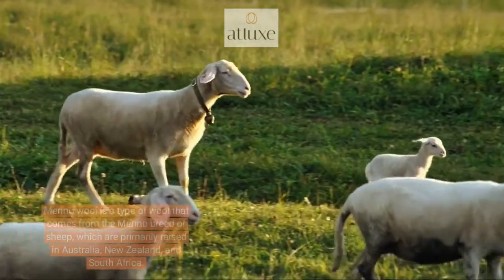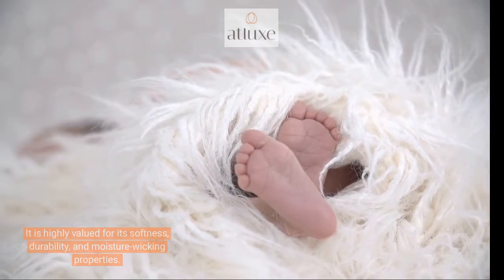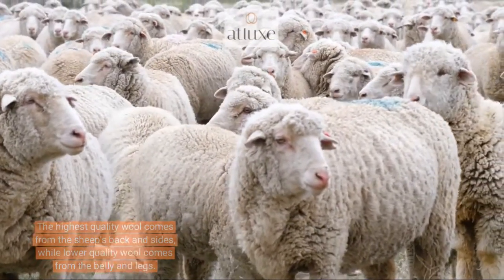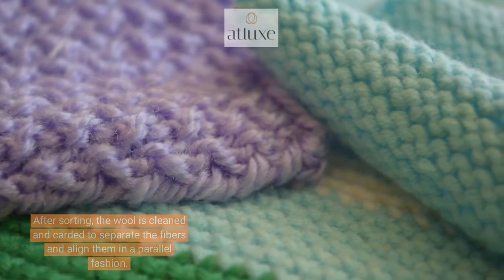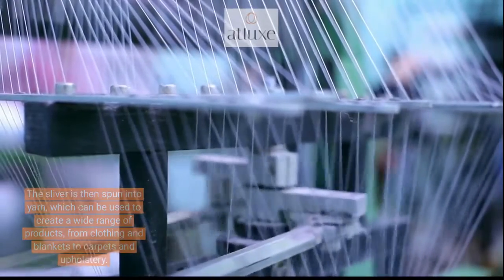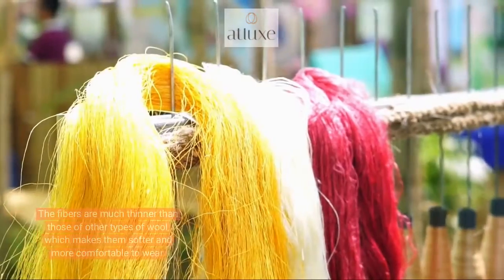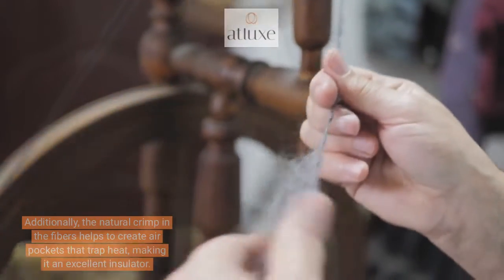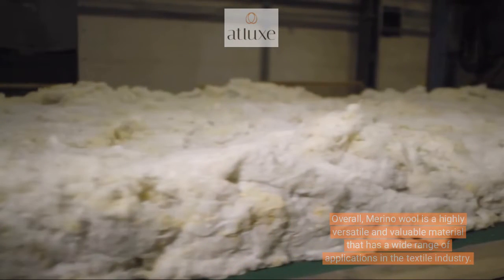Merino wool: How is it made?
Merino wool is a type of wool that comes from the Merino breed of sheep, which are primarily raised in Australia, New Zealand, and South Africa. It is highly valued for its softness, durability, and moisture-wicking properties.
Merino sheep are typically sheared once or twice a year, and the wool is then sorted by quality and cleanliness. The highest quality wool comes from the sheep's back and sides, while lower quality wool comes from the belly and legs.
After sorting, the wool is cleaned and carded to separate the fibers and align them in a parallel fashion. This process creates a long rope-like strand of wool called a sliver. The sliver is then spun into yarn, which can be used to create a wide range of products, from clothing and blankets to carpets and upholstery.
One of the key characteristics of Merino wool is its fine diameter. The fibers are much thinner than those of other types of wool, which makes it softer and more comfortable to wear. Additionally, the natural crimp in the fibers helps to create air pockets that trap heat, making it an excellent insulator.
Overall, Merino wool is a highly versatile and valuable material that has a wide range of applications in the textile industry.